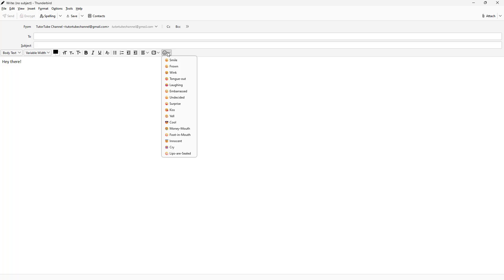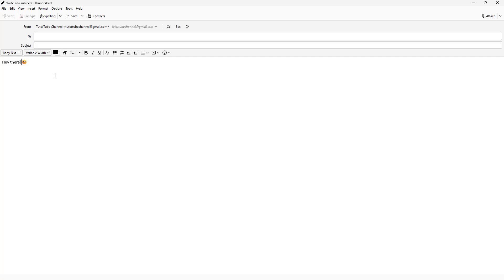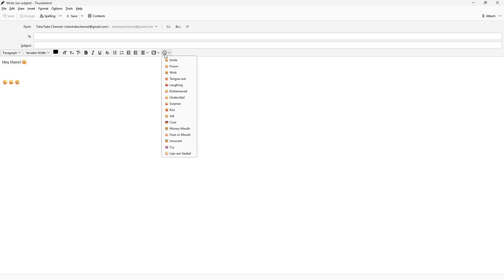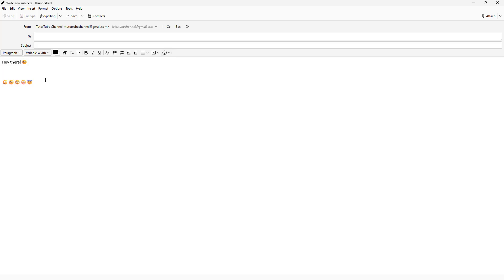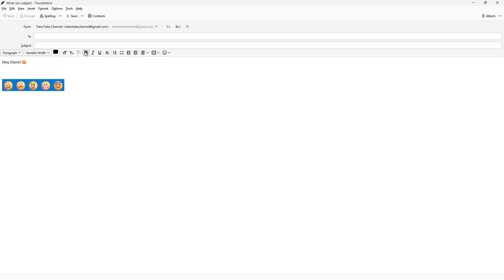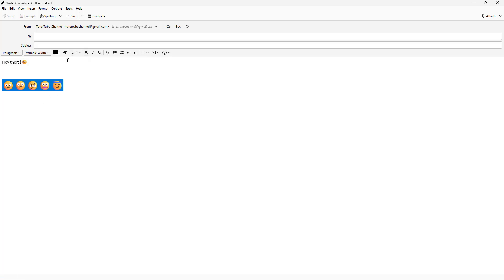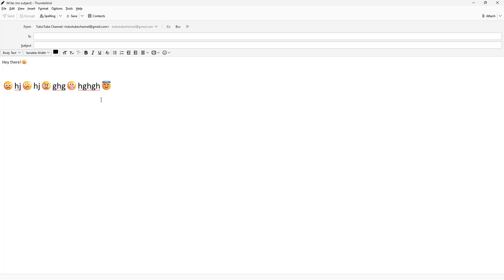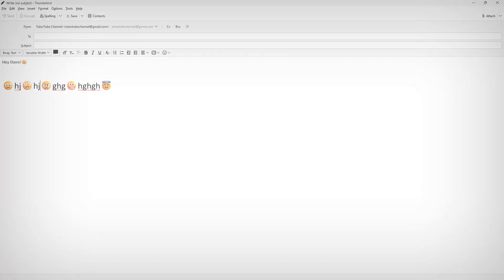Thunderbird - Lesson 31 - Adding Emojis in Email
In this tutorial, we will be discussing about Adding Emojis in Email in Thunderbird